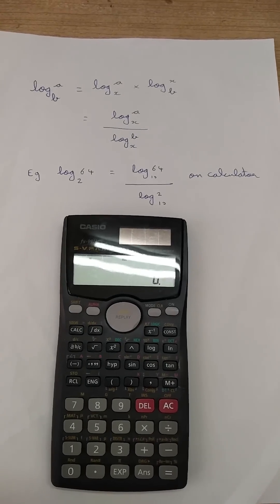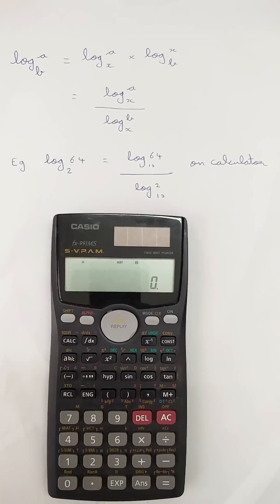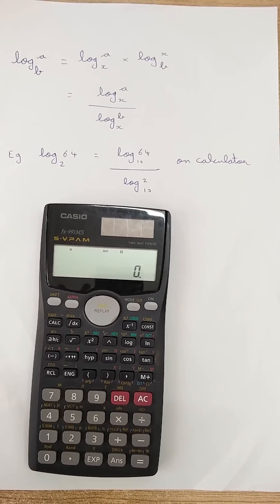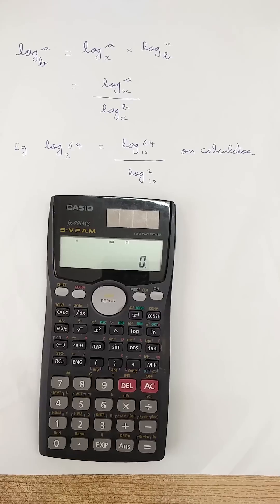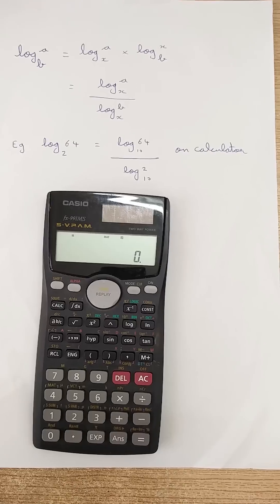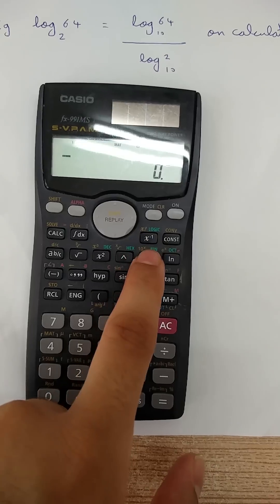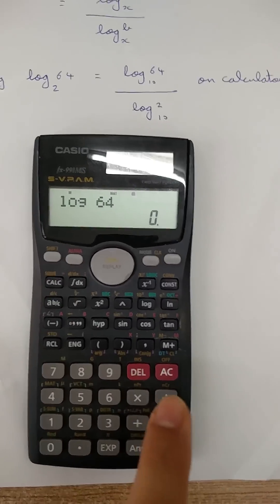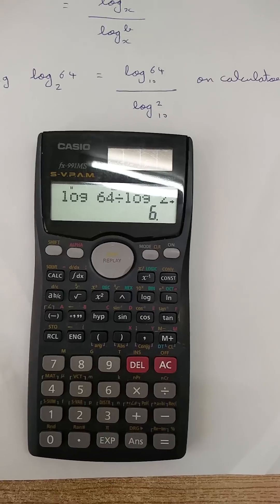Find log with any base using calculator (Casio 991MS, 991ES, etc)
The video shows how to find log with any base from any calculator.